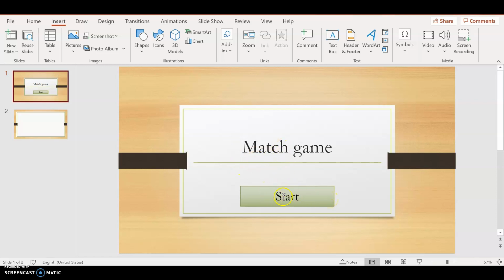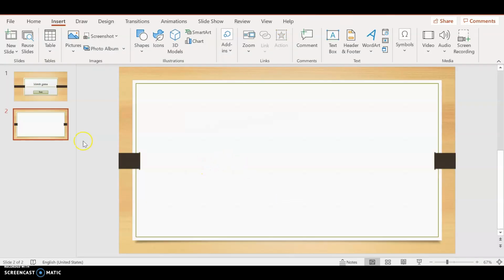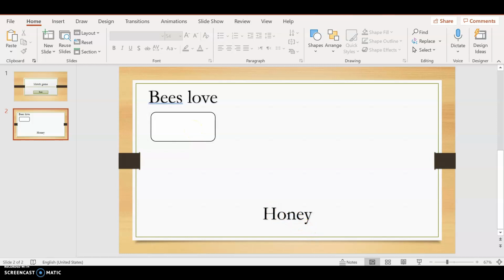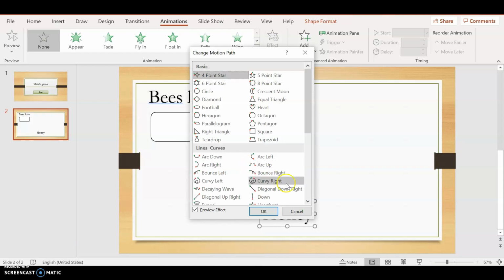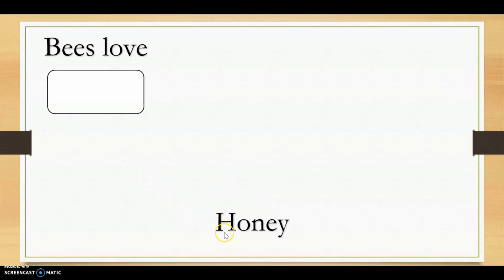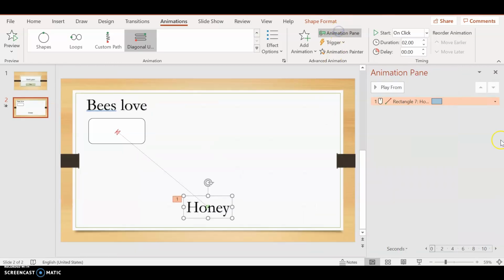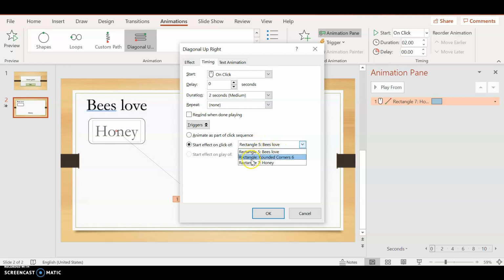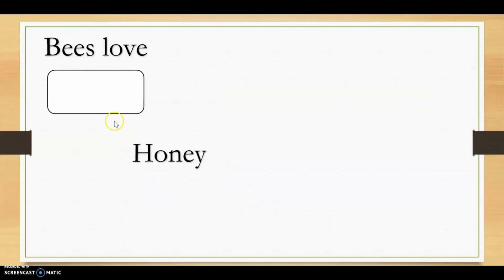How to make a match game in powerpoint